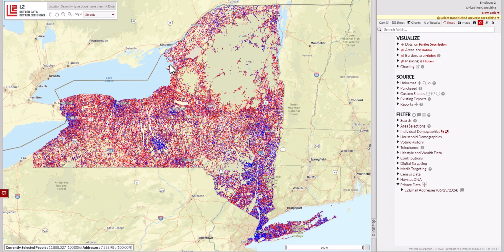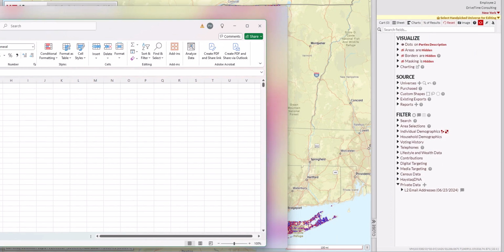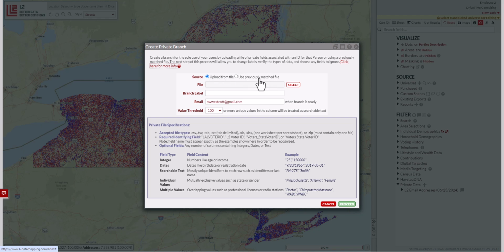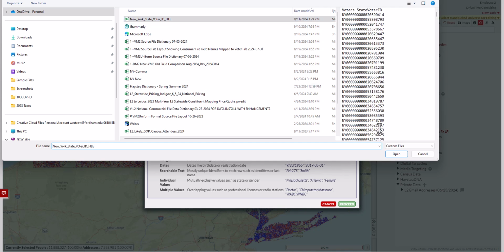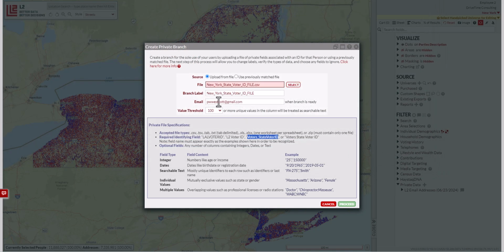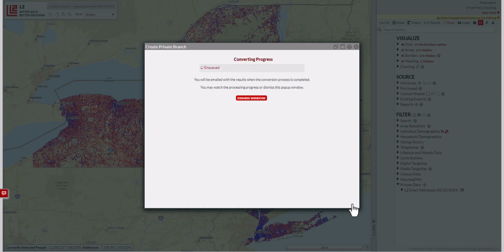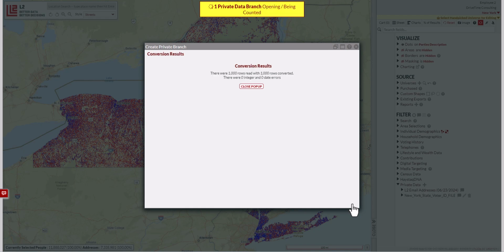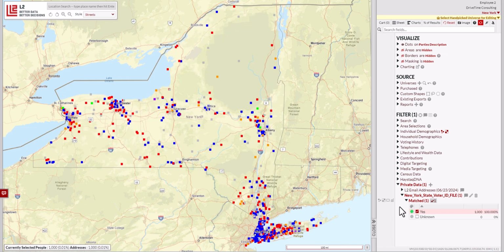How to upload a state voter ID file into L2 DataMapping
If you have a file from the state, county or another provider with a state voter ID you can load that data into L2 DataMapping and append cells, landlines, emails or other critical data right from within L2 Datamapping